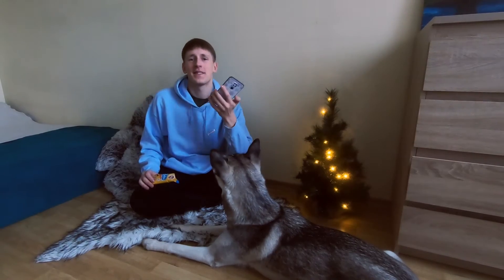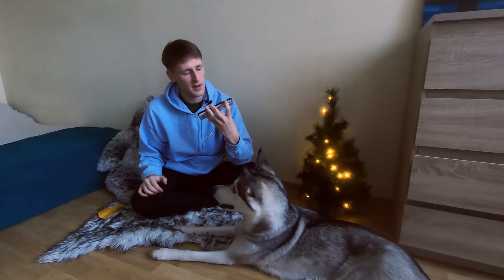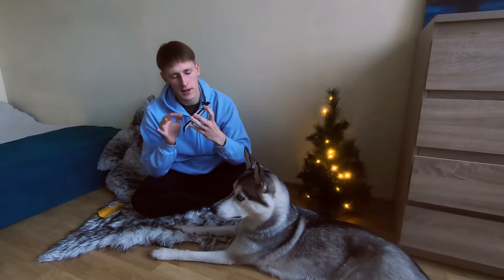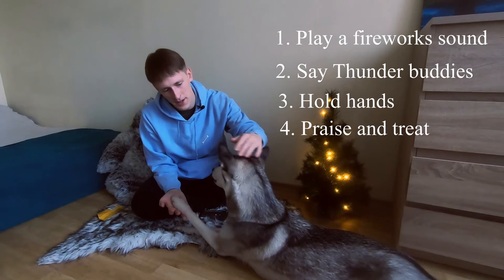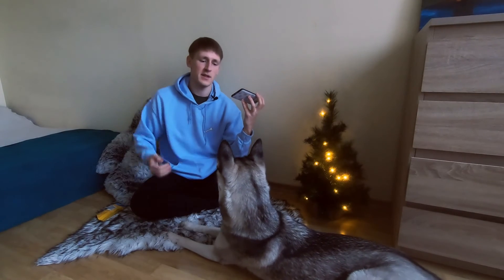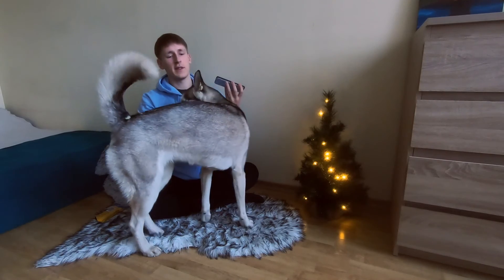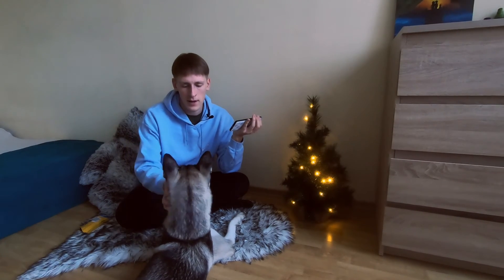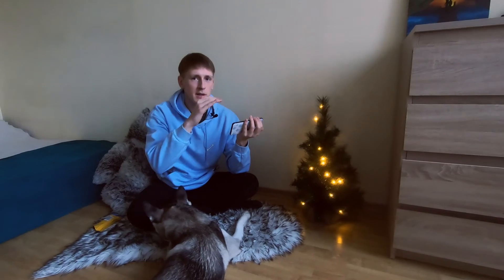I taught my dog to hold my hand when she’s scared of fireworks. Week 1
Post any questions in the comments down below.